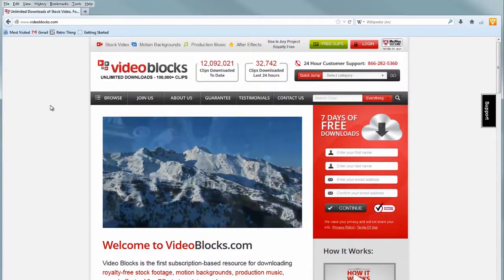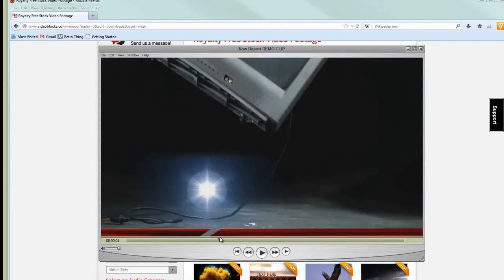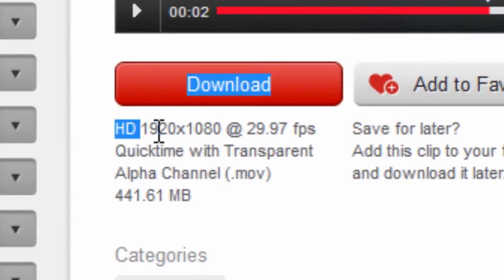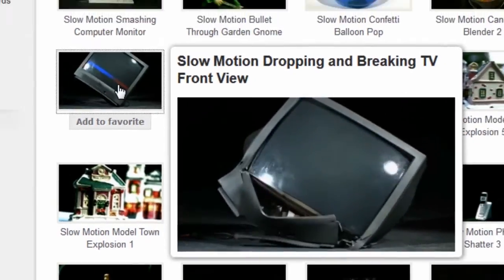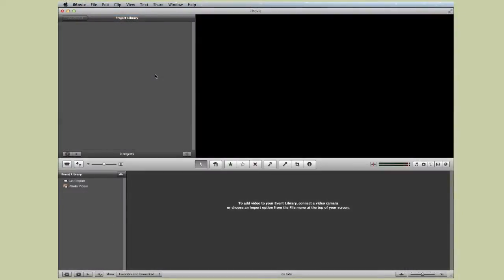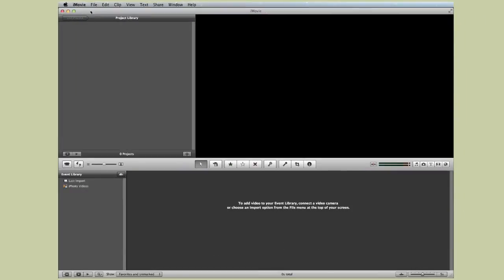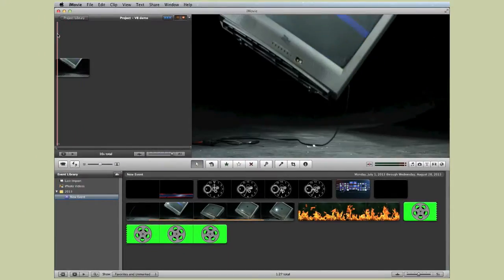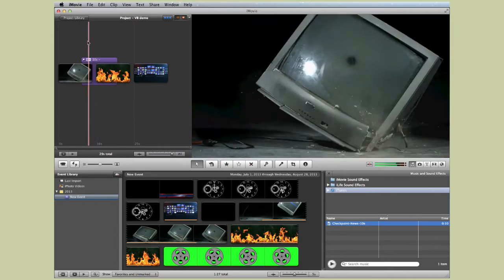Free Tutorial Series: How to Edit with Apple iMovie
Watch this tutorial on how to create stunning videos using Storyblocks Video footage in Apple iMovie.

Storyblocks Video is a subscription-based stock video service. Enjoy unlimited downloads of stock video, motion backgrounds, special effects, and After Effects templates for one low monthly or annual fee.